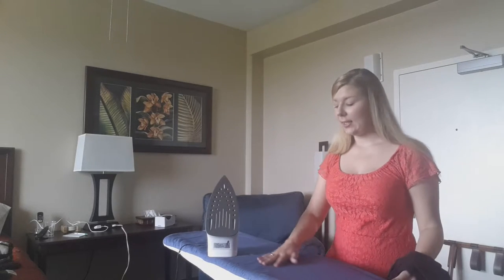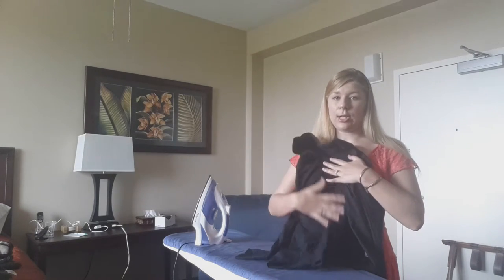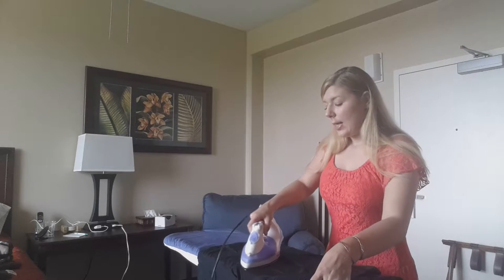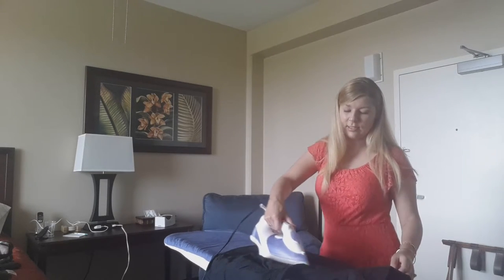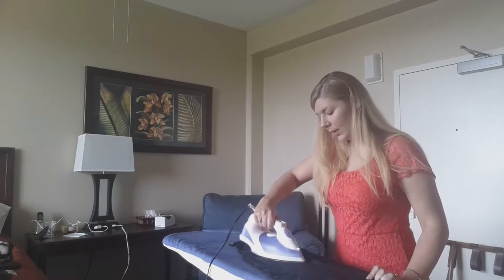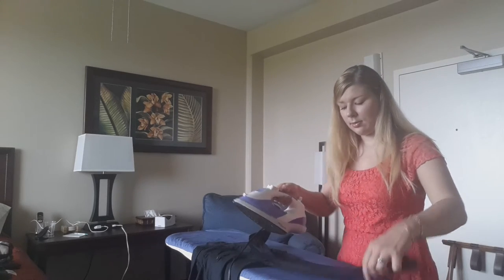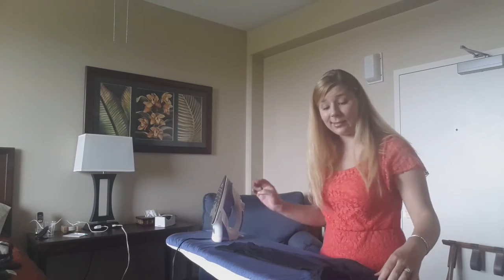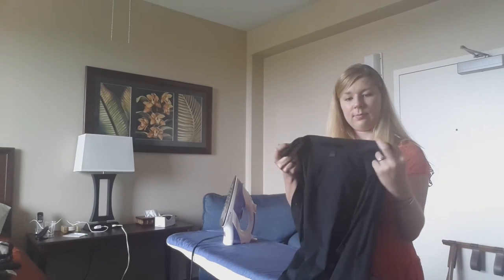How to Iron